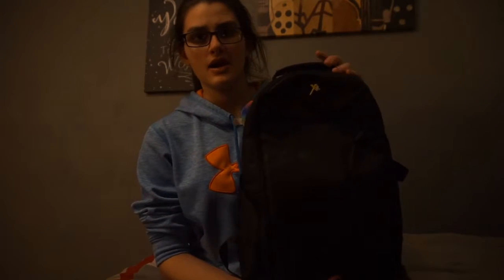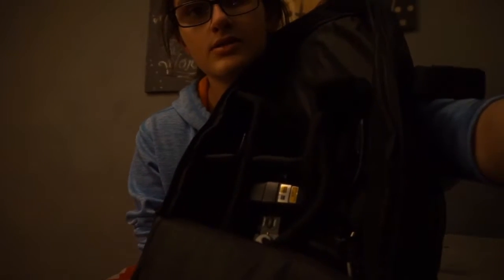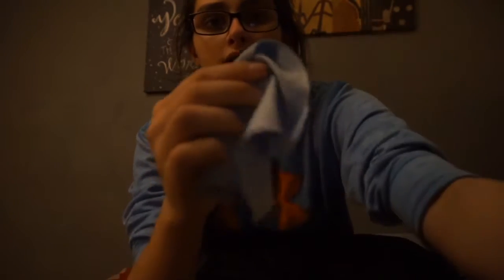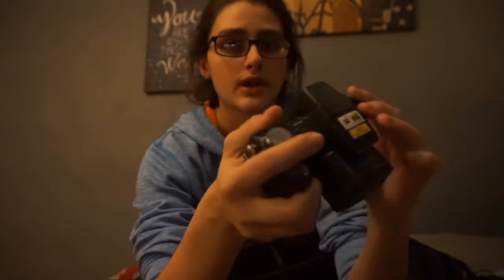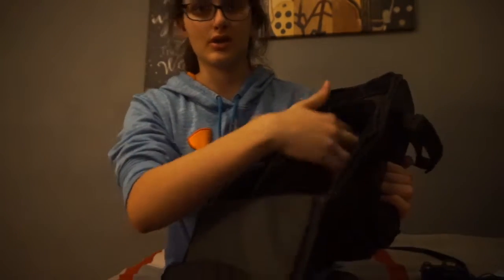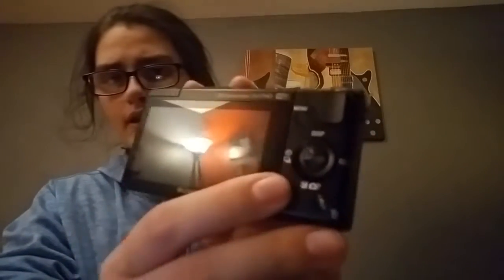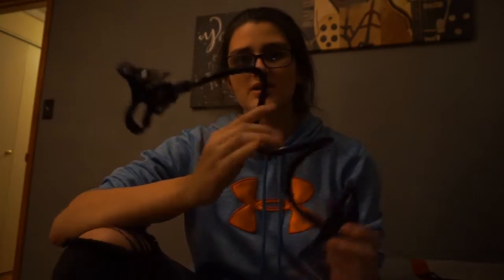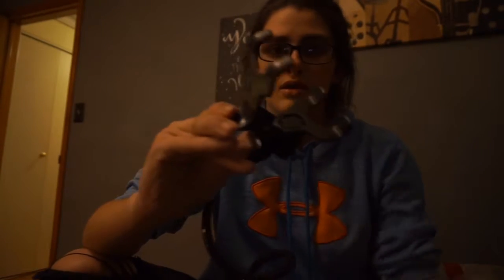CAMERA BAG SETUP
Hey what's up guys, hope your having a great day! So for today's video i thought that i would share with you my CAMERA BAG SETUP. I plan to get a better secondary camera soon, be the cybershot is really outdated and cant do much on the video side of things. Anyways, I hope you enjoyed the video! See yah in the next video!

MY CAMERA GEAR LINKS!!!

Main Camera

Secondary Camera

Camera Bag

Headstrap For Action Camera

Phone Holder